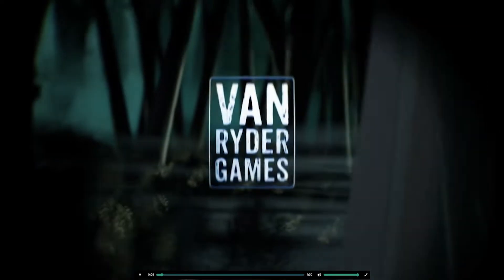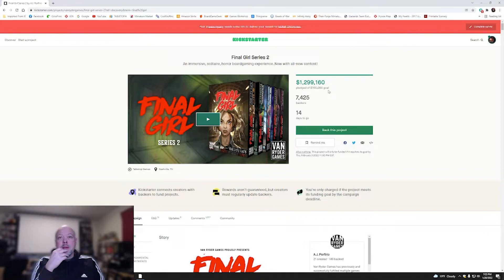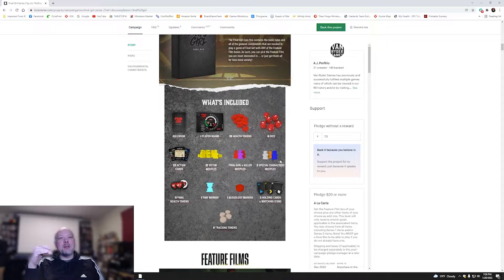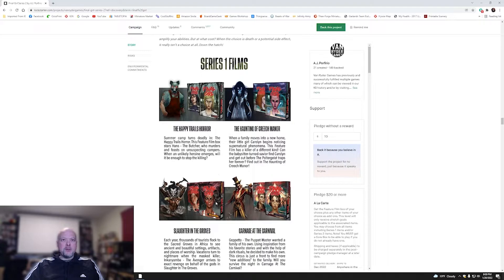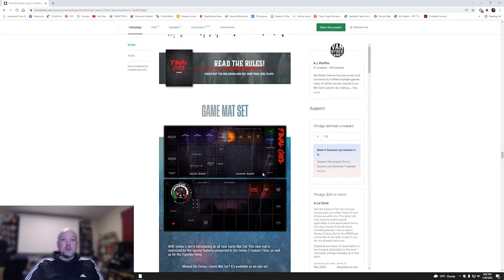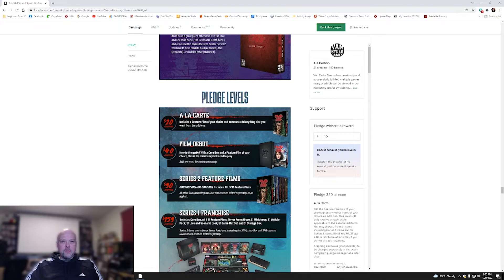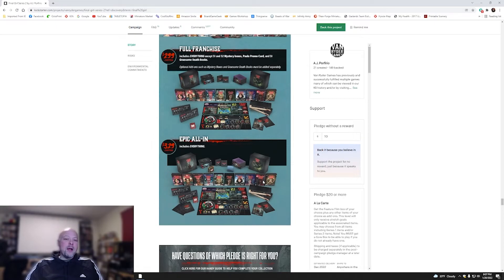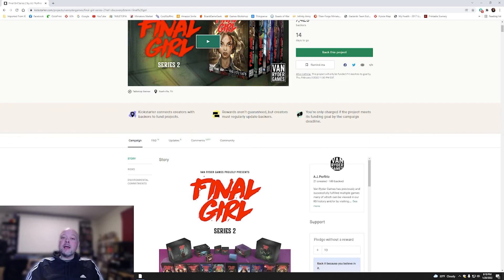Final Girl Season 2 Kickstarter Preview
We take a look at the Kickstarter page for Final Girl Season 2. A completely solo horror experience from Van Ryder Games, should you run from this one or fight to back it? Are you a Final Girl?